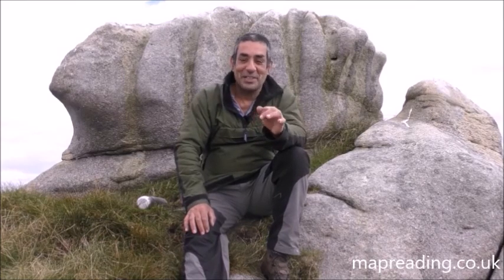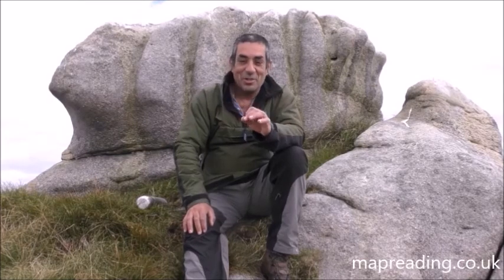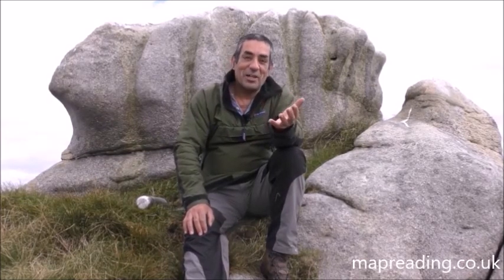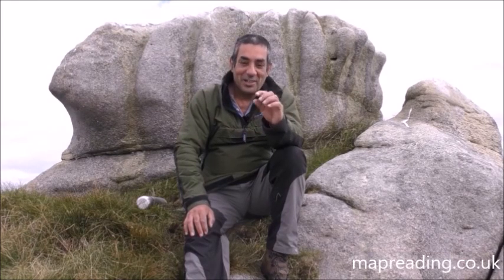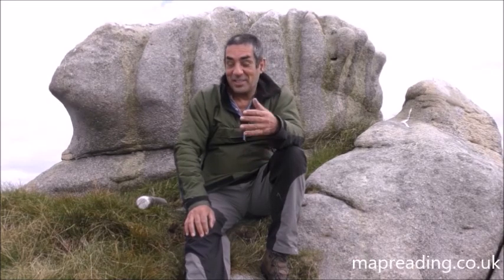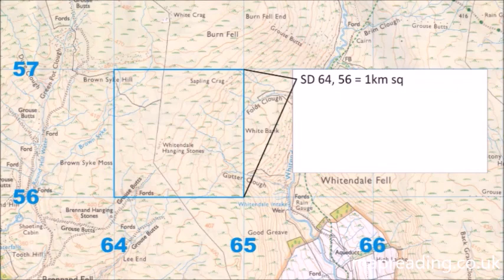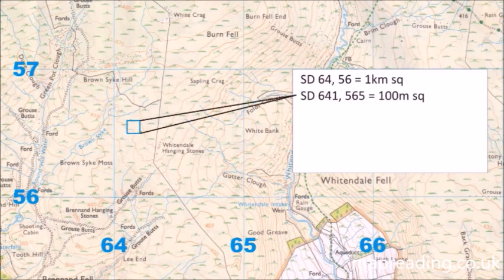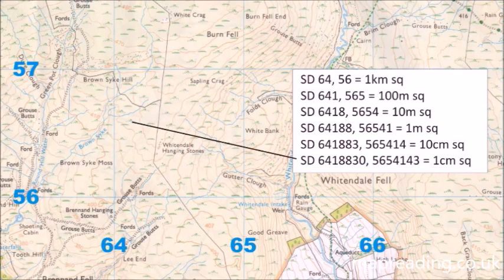The real centre of Great Britain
An explanation of (and a visit to) the "exact" geographic centre of Great Britain.  I hope you enjoy watching the video as much I did making it.
And yes, I know the editing is a bit all over the place - it's just a bit of fun.